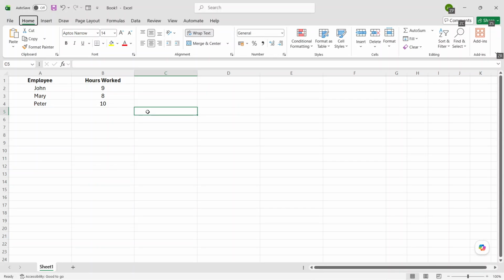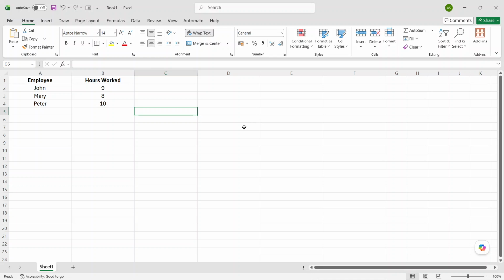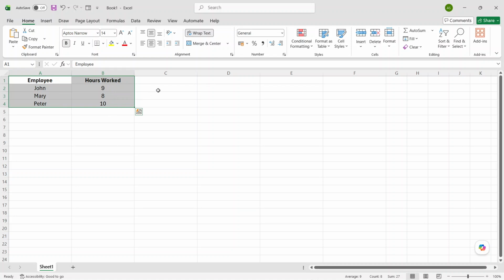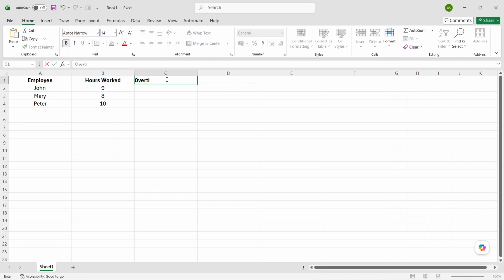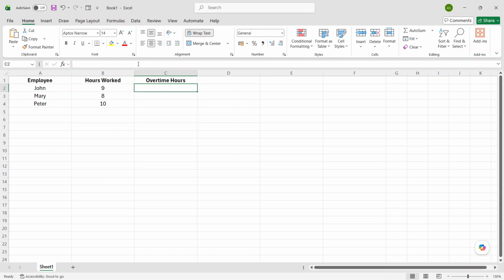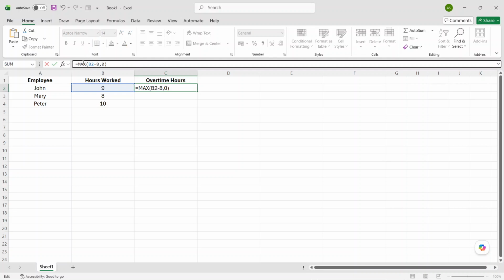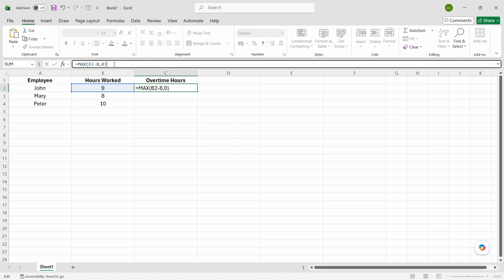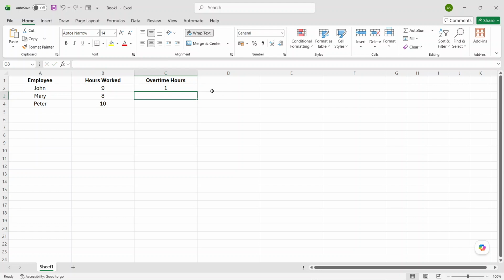How to Calculate Overtime Hours in Microsoft Excel (2026) | Step-by-Step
Learning how to calculate overtime hours in Microsoft Excel is easier than most people think, and this tutorial walks you through the exact process. You will learn how to set up your timesheet, use the right formulas to track regular and overtime hours, and apply conditional logic so Excel does the math automatically. This method works with any schedule format and does not require advanced Excel knowledge. We cover the most current approach using up-to-date Excel functions that work in both Microsoft 365 and older versions. Whether you are managing payroll for a team or tracking your own hours, this setup will save you time every week.